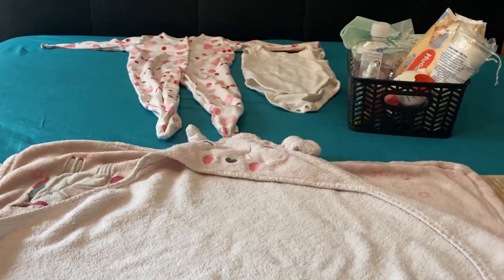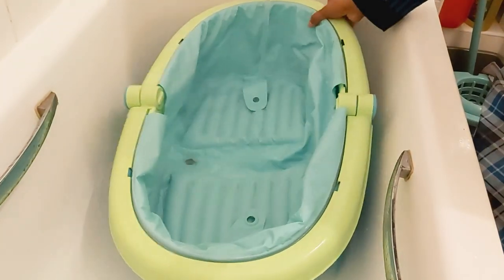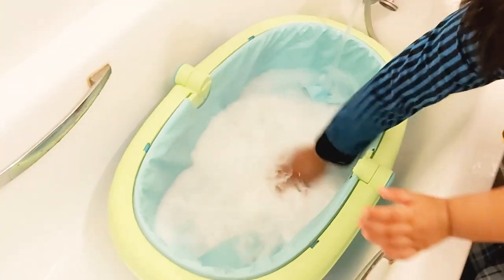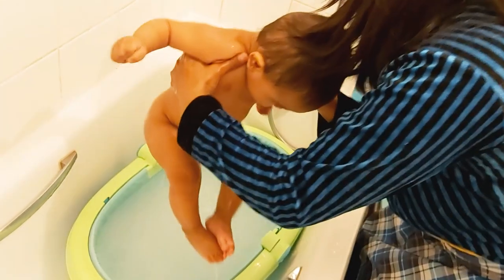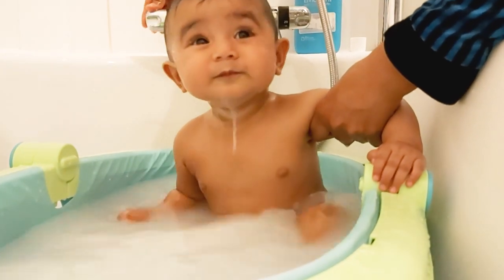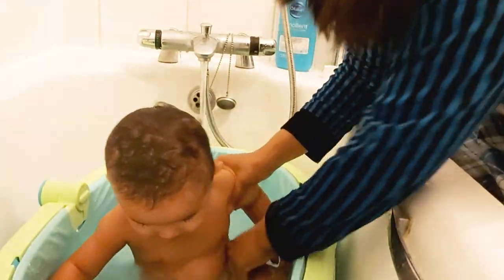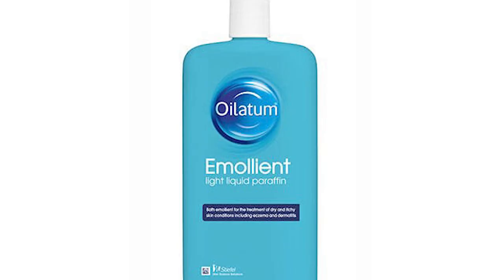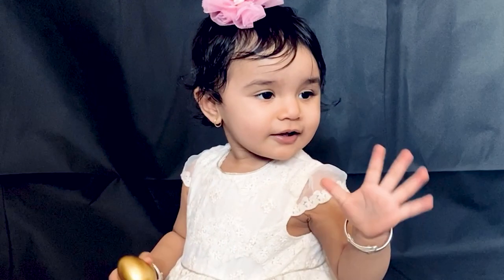HOW TO BATH YOUR BABY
♥♥♥To bath and massage your newborn baby may seem intimidating at first, but with a little practice, all mummies and daddies can do it. This is my 6 months old baby’s bath night time routine. If your baby does not like bath, you can add some toys just to distract his/her attention.

• Summer Infant Fold Away Baby Bath Tub
• Oilatum Emollient
• Aveeno Daily Moisturising Body Lotion

• Water proof mat